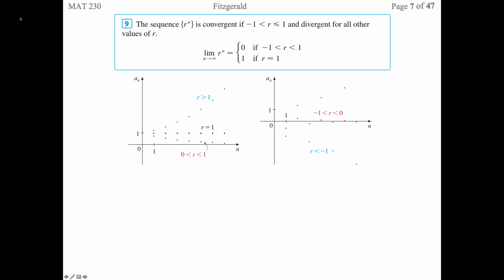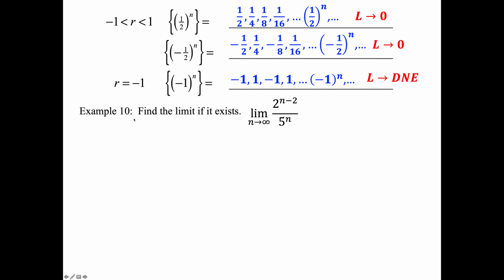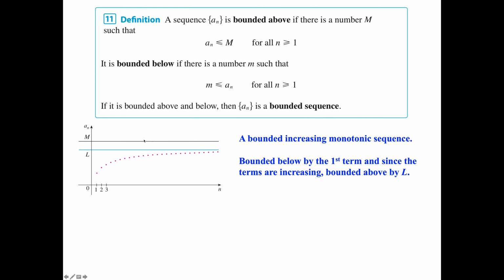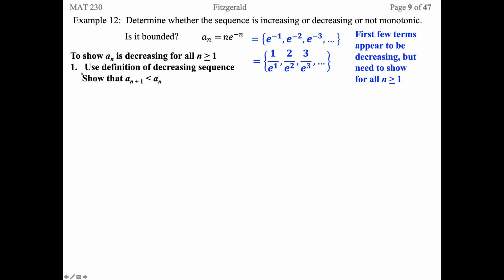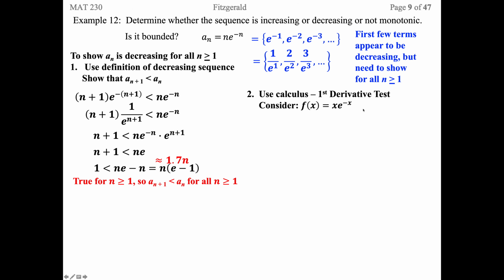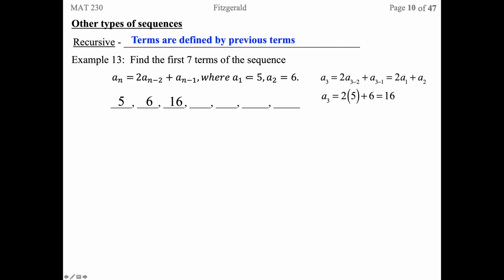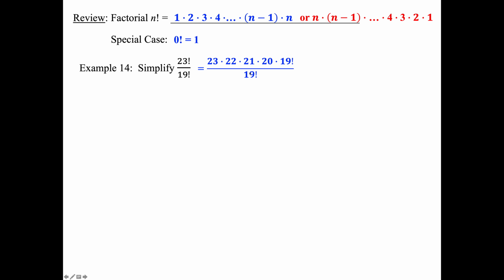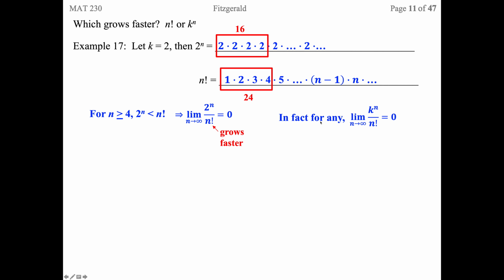MAT 230 MW Sect 11.1(from where we left off)